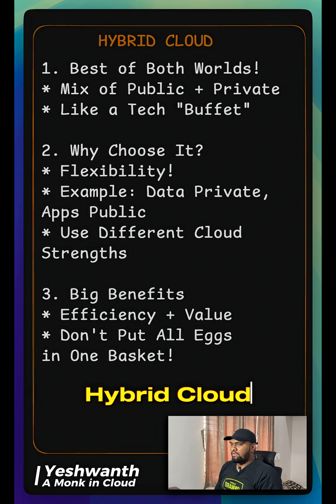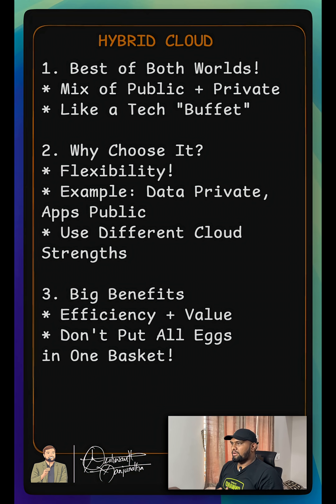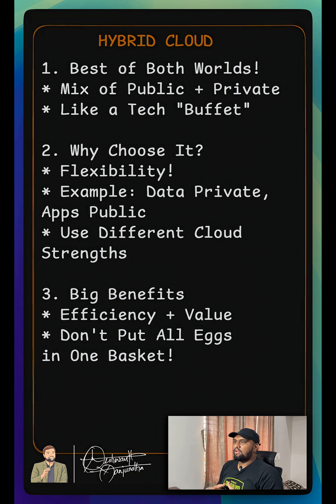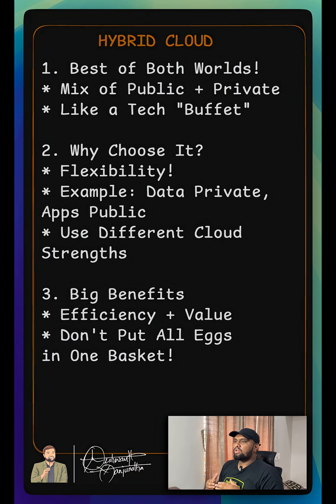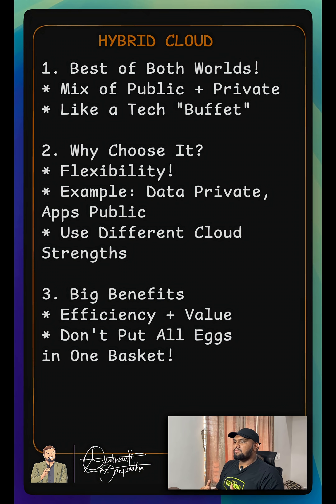Digging into Hybrid Cloud! 🍲 It's like a tech buffet – pick the best of public and private cloud!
Digging into Hybrid Cloud! 🍲 It's like a tech buffet – pick the best of public and private cloud for ultimate flexibility. Learn how it brings amazing efficiency and value!
Craving more simplified tech? Follow @amonkincloud & @yeshwanthlm for daily insights!